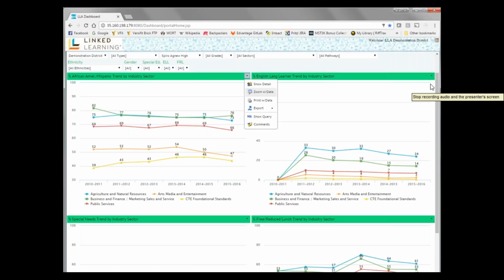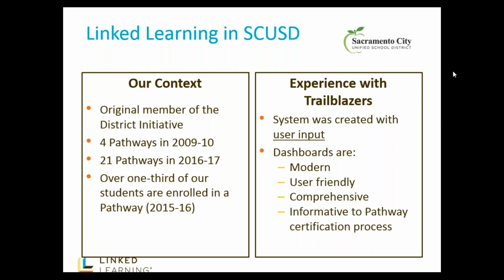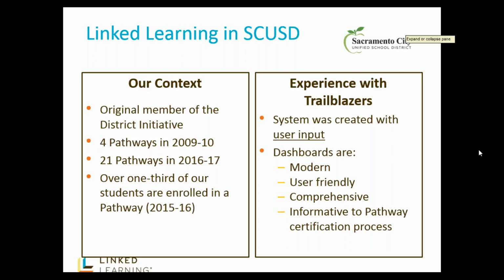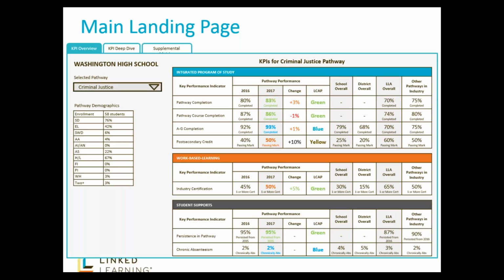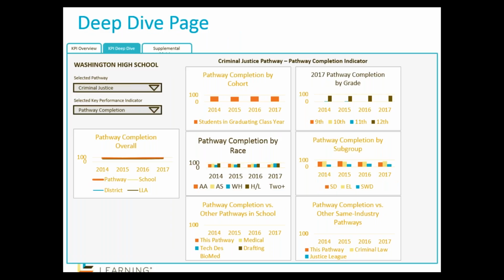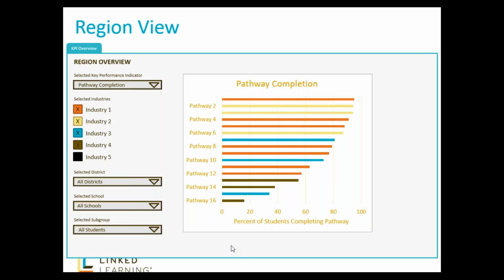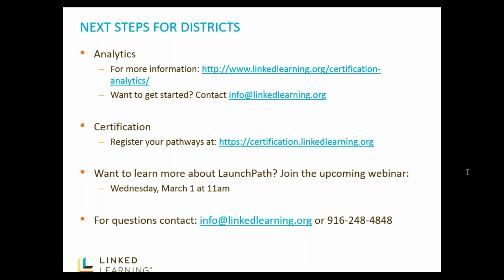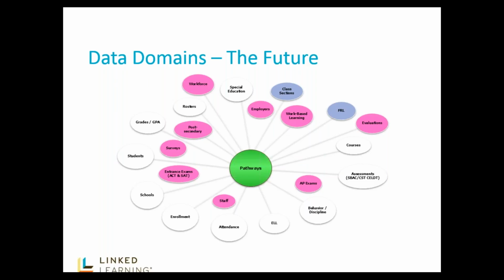Linked Learning Analytics: Looking Through the Data Lens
Linked Learning Analytics will help pathways, schools, districts and regional consortia track student outcomes longitudinally, make comparisons between outcomes for pathway and non-pathway students and discover best practices through predictive analytics, performance dashboards and a centralized platform. In collaboration with the Linked Learning Alliance’s data partners Versifit Technologies and Education Analytics the staff are working to develop informative dashboards that support regional collaboration and progress in pathway performance.